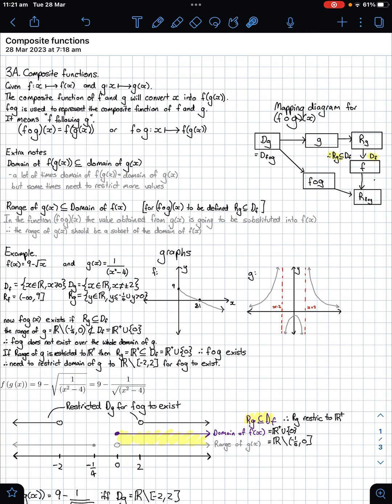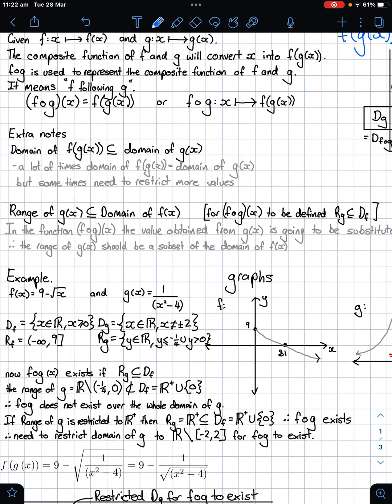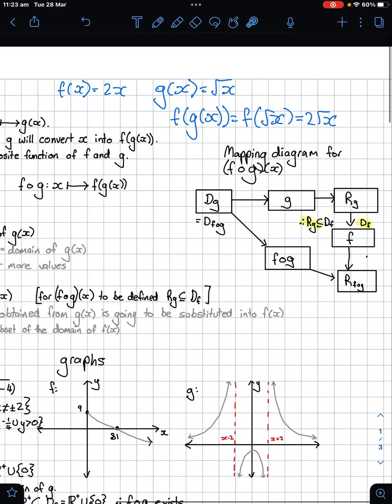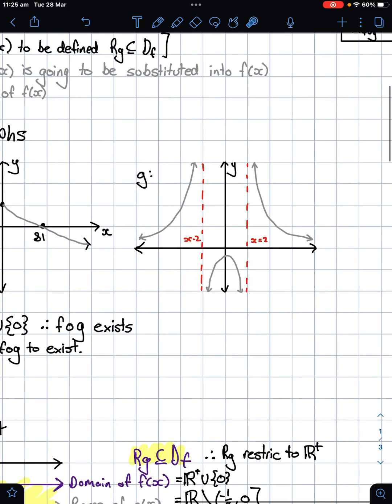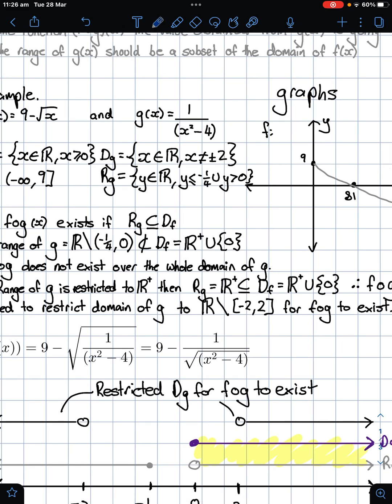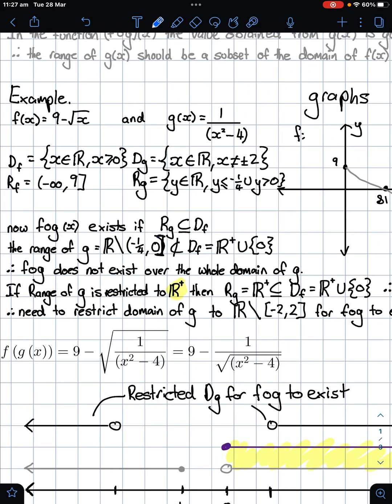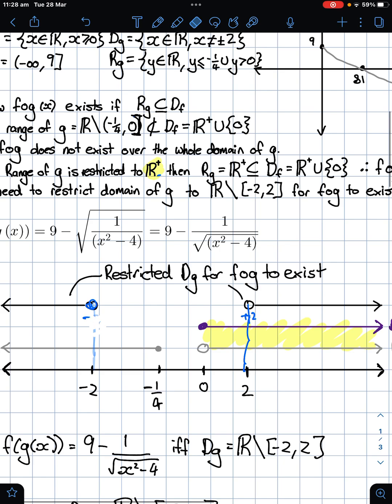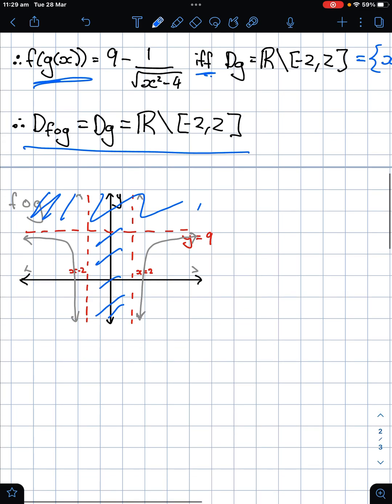Composite functions (restricting domain)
Stage 2 specialist graphing topic